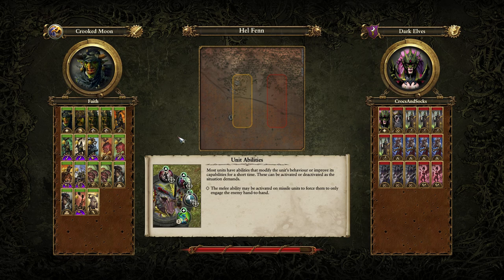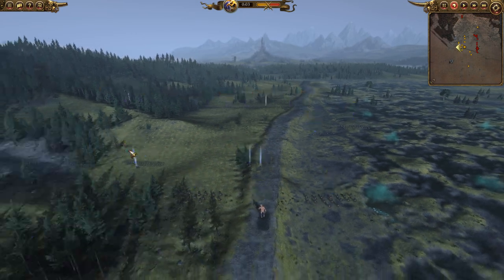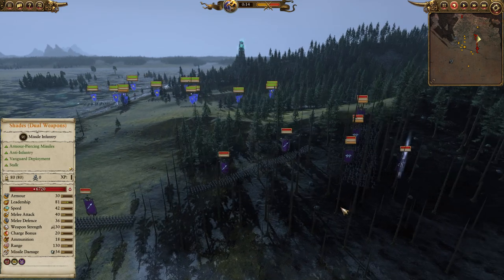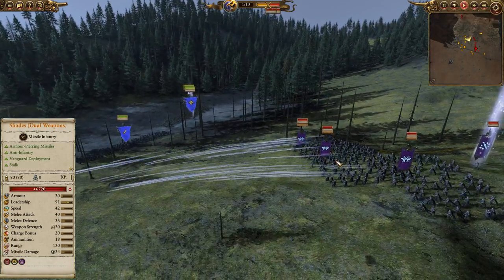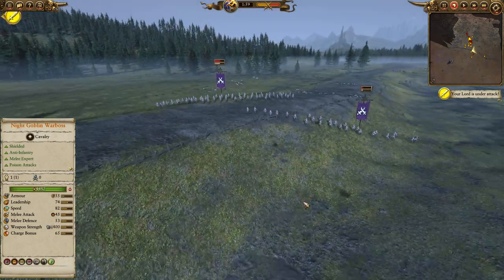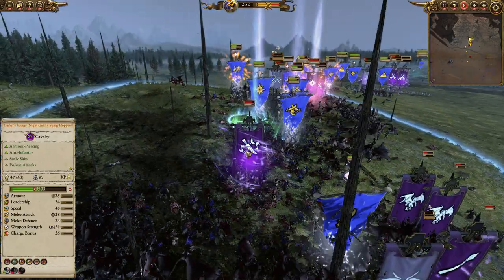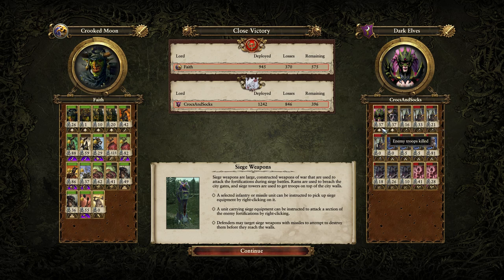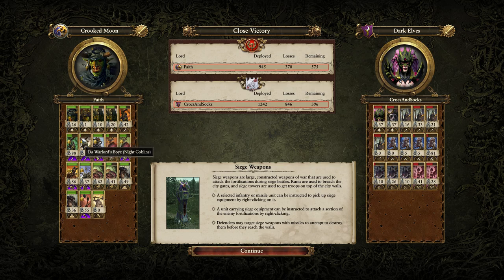GOBLIN MOSH PIT - Crooked Moon vs Dark Elves - Multiplayer Battle - Total War: Warhammer 2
Quick match up, Grobbi vs Drucci !!

Once those shades were caught that was good night Vienna !!

Defo utilizing the stalk ability on the fanatics more often !!

GG Crocs !

Setup - Acer Predator
17.3"
Intel® Core™ i7-7700HQ processor Quad-core 2.80 GHz
128GB SSD, / 1TB 7200 RPM / External Samsung evo 860 1tb (Kingshare box type c - type c)

Faith